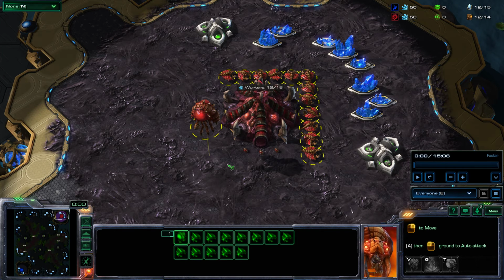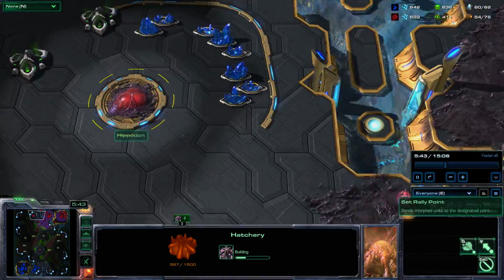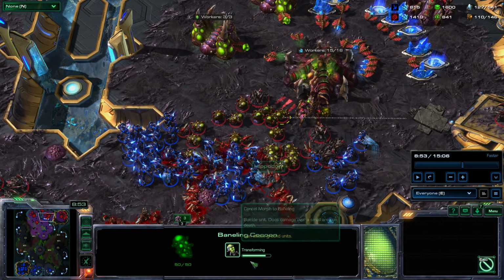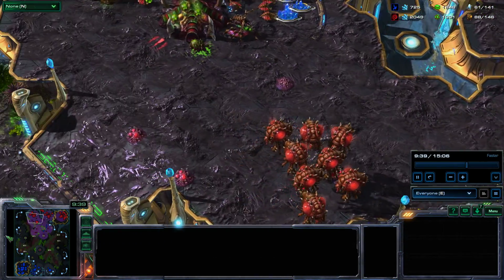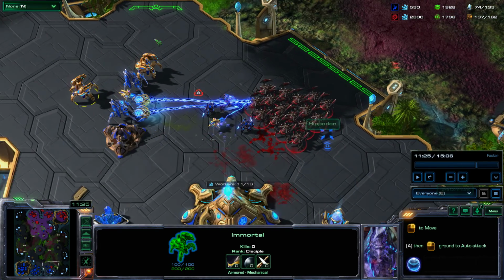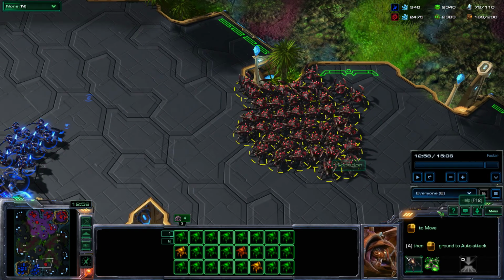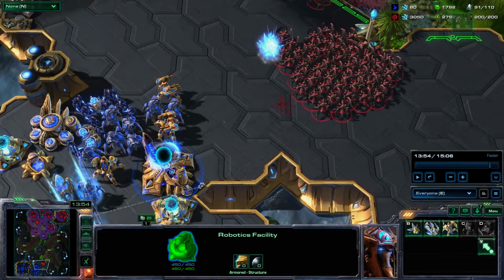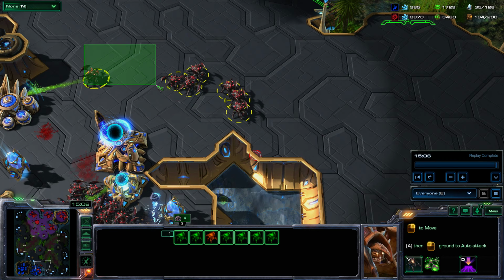Zerg vs Protoss Tutorial (Low Elo Domination)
In this video, we went over a Zerg vs Protoss Macro Game that will crush low elo for all you bronze league heroes.
Peace!